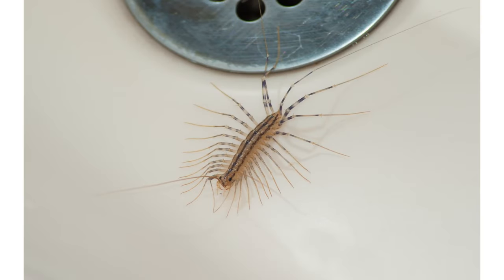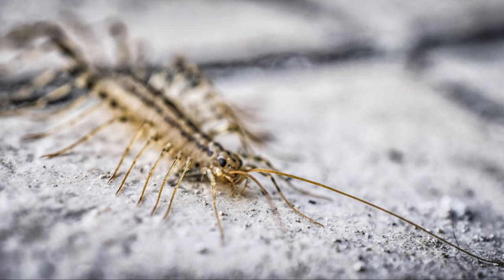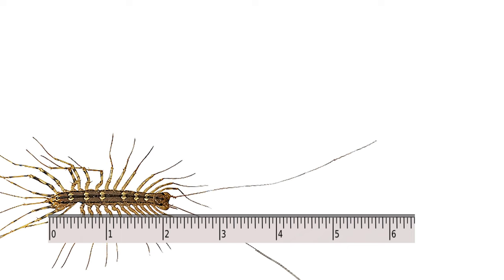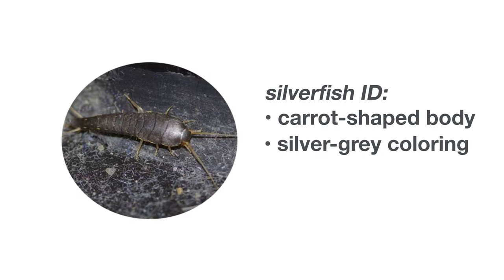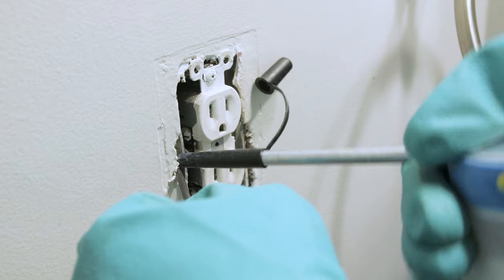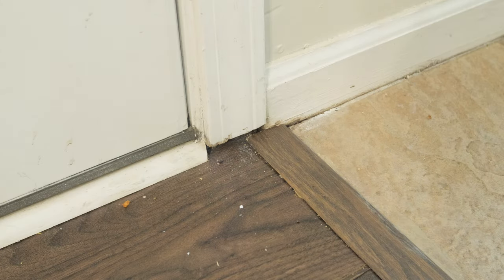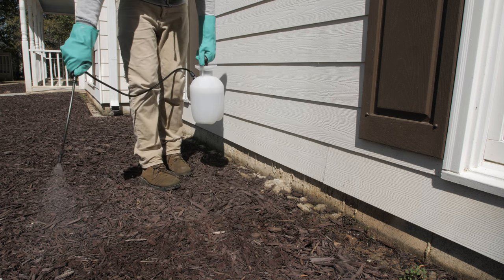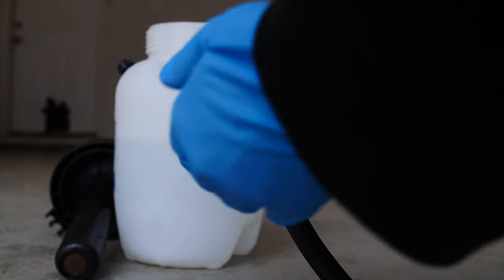House Centipede Treatment | DoMyOwn.com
You can control house centipedes in your home by applying the appropriate treatment and following the right prevention techniques.

Products to treat house centipedes...
Chapin 1 Gallon Hand Pump Sprayer

Always make sure to read the product label of any product you're using before applying it. We also provide free expert advice and are available for any questions you may have on product recommendations or application instructions.